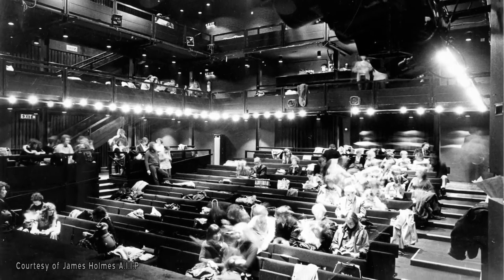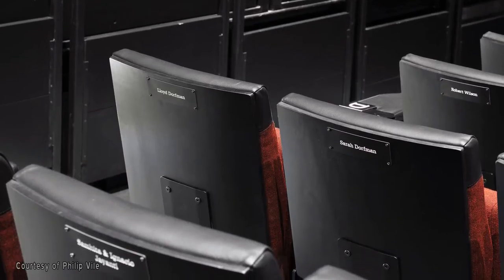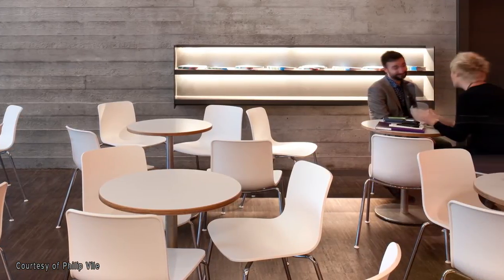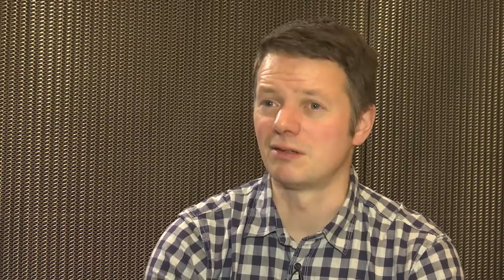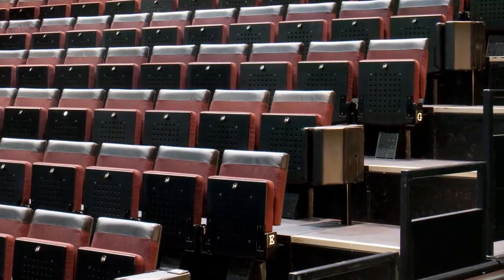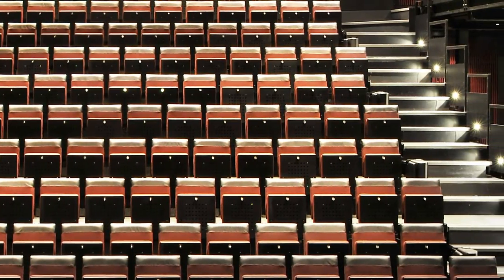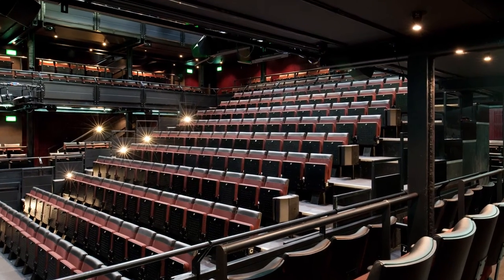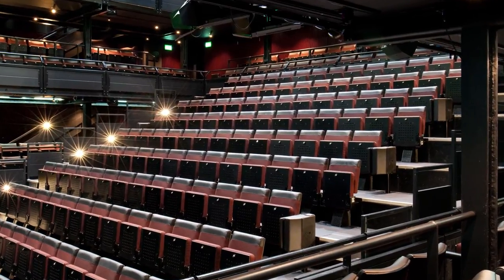The team behind the transformation of the NT Dorfman discuss the project (short version)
Charcoalblue's Alex Wardle, Paddy Dillon from Haworth Tompkins, and NT Technical Manager Chris McDougall talk about the transformation of the National Theatre's Dorfman, part of the ongoing £80 million NT Future project.